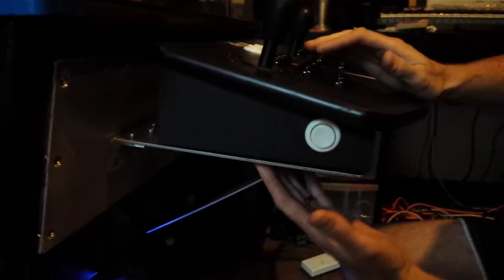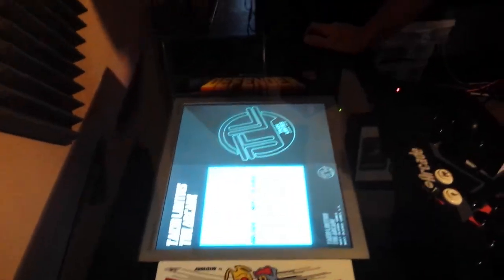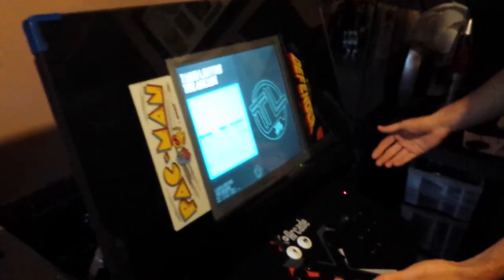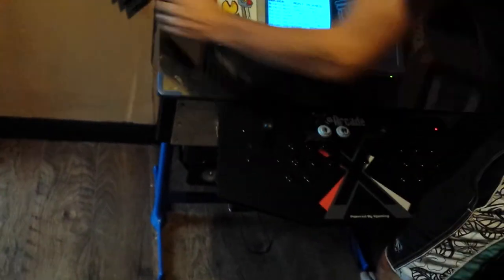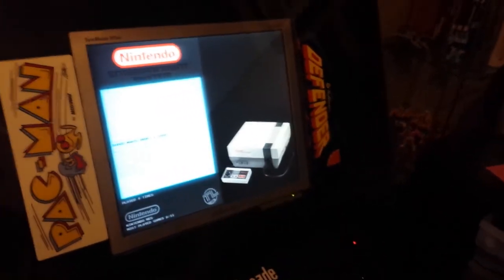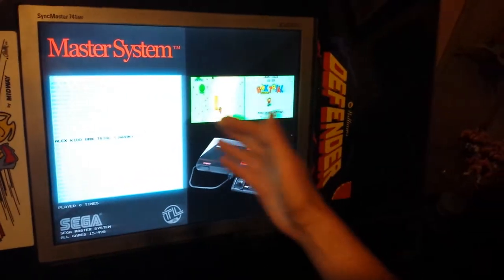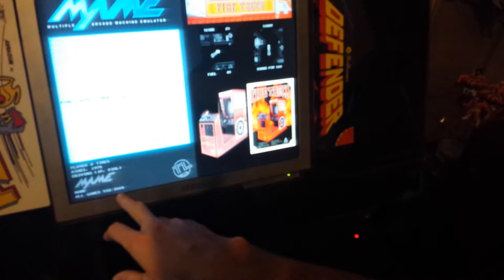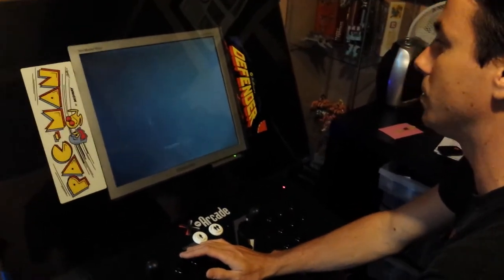Arcade sale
The pitch